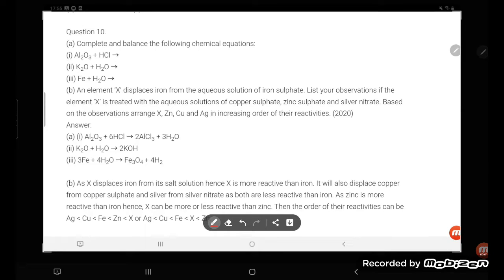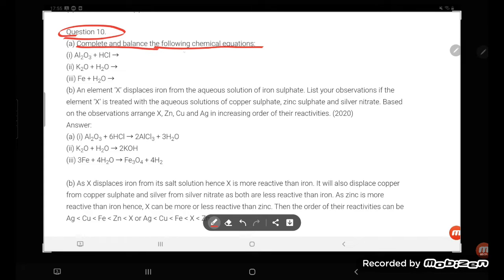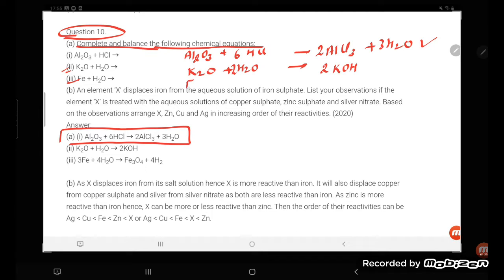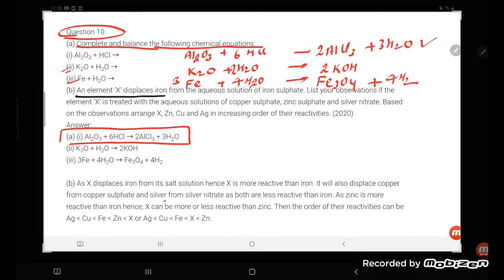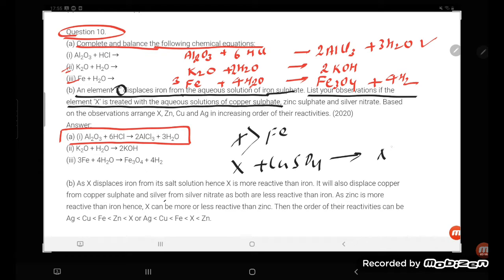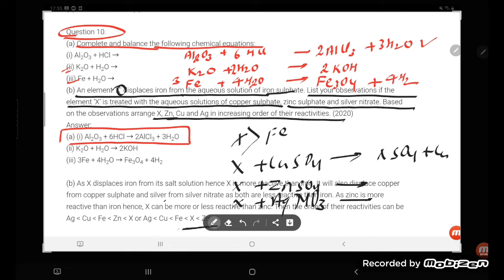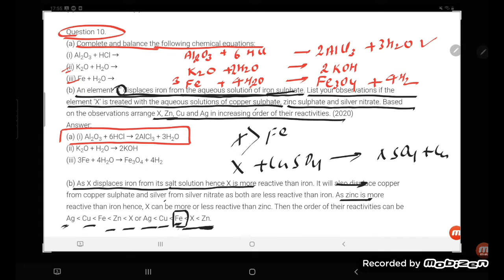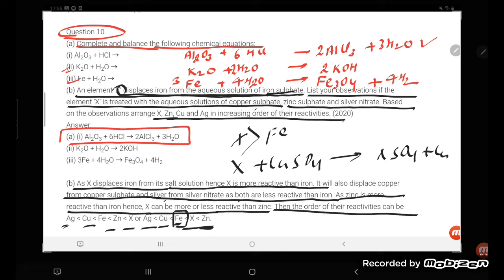An element ‘X’ displaces iron from the aqueous solution of iron sulphate. List your observations if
An element ‘X’ displaces iron from the aqueous solution of iron sulphate. List your observations if the element ‘X’ is treated with the aqueous solutions of copper sulphate, zinc sulphate and silver nitrate. Based on the observations arrange X, Zn, Cu and Ag in increasing order of their reactivities. (2020)